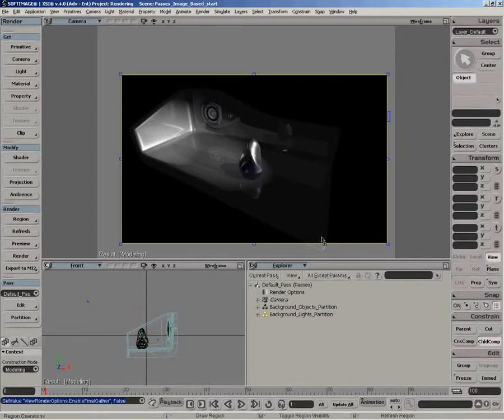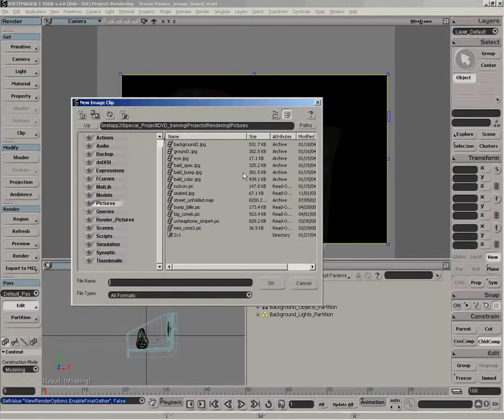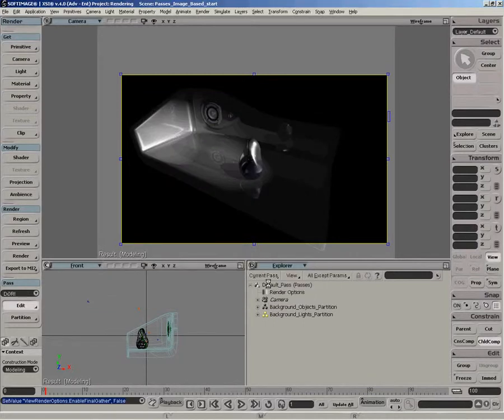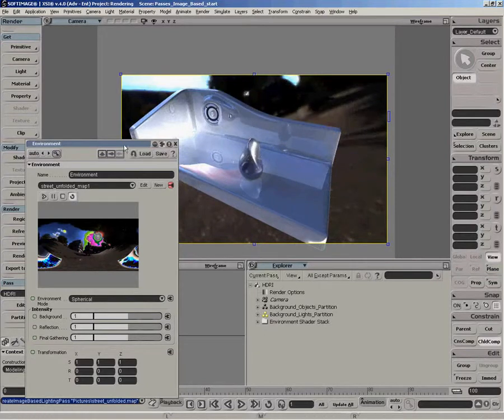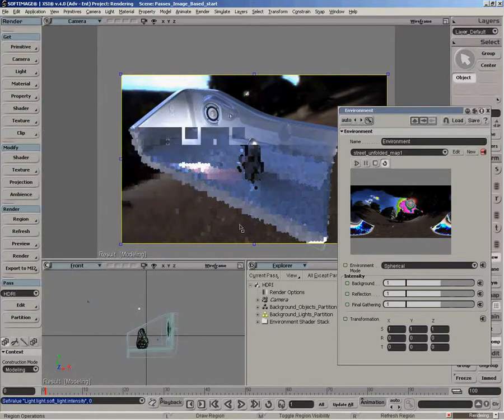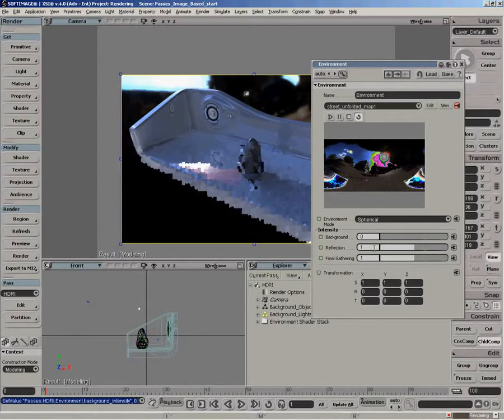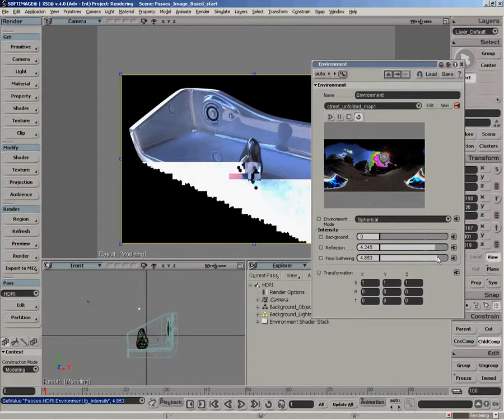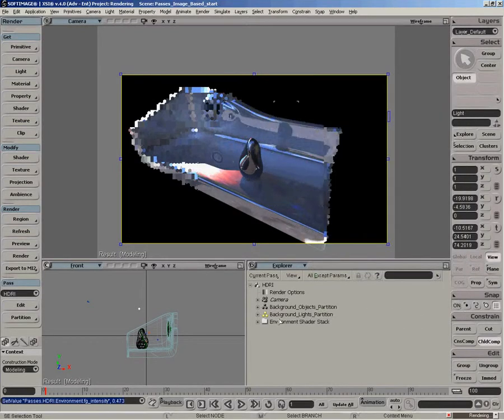Rendering: Image-based pass